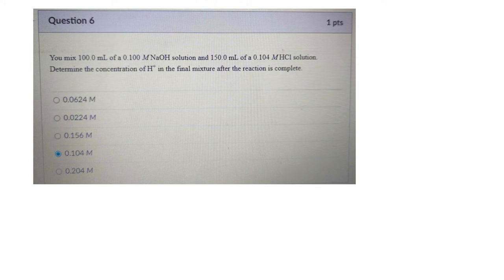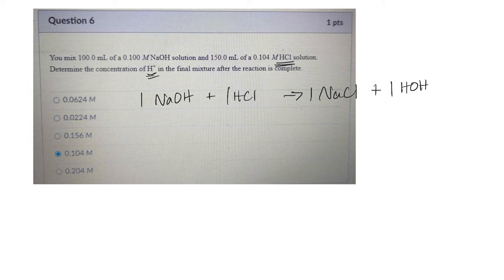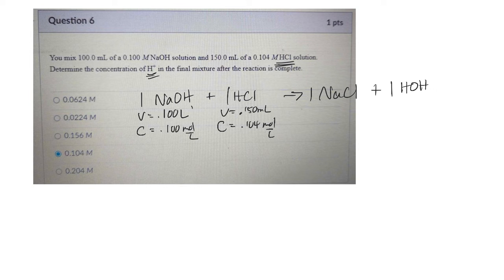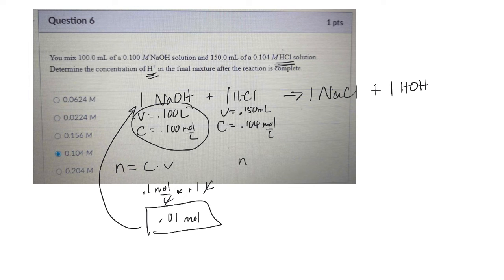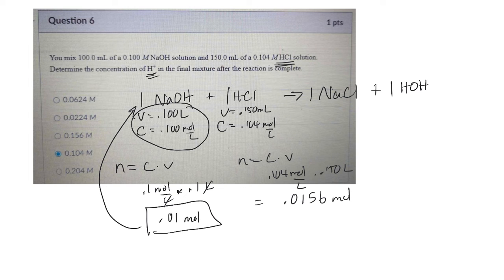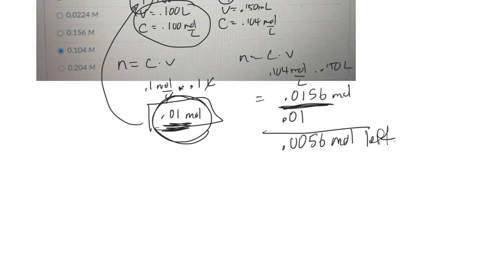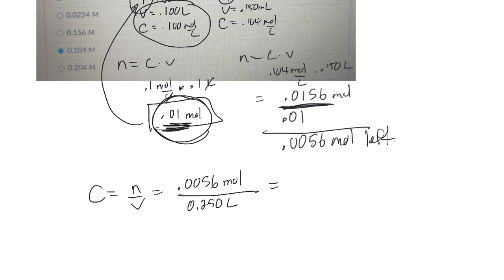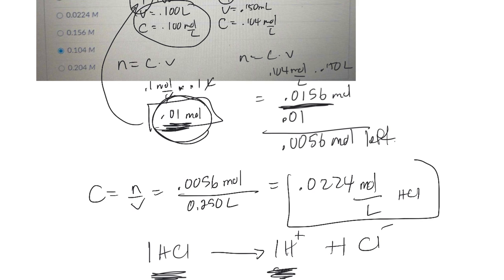22fl chm0020 concentration of h